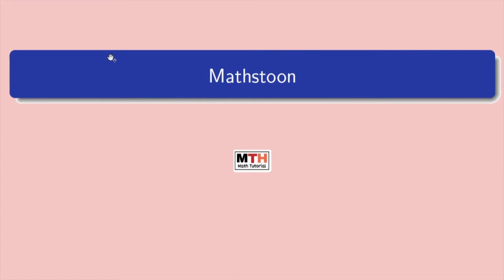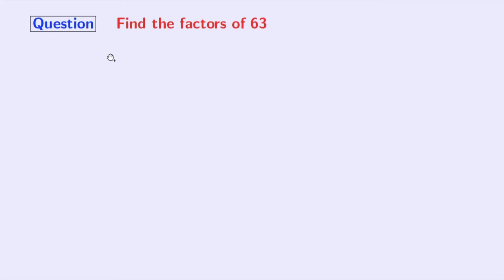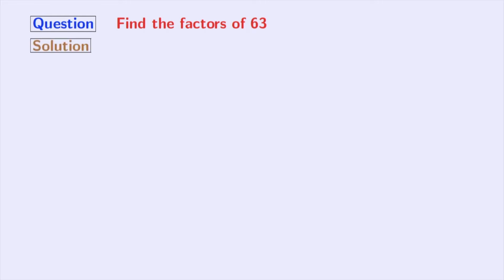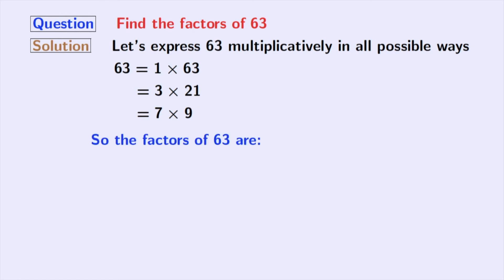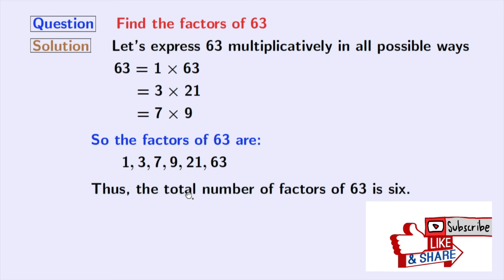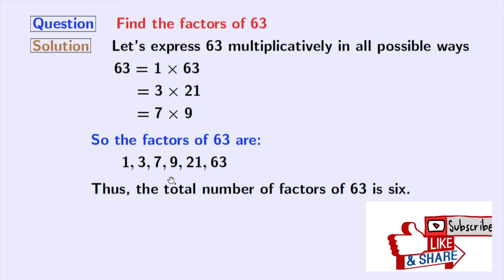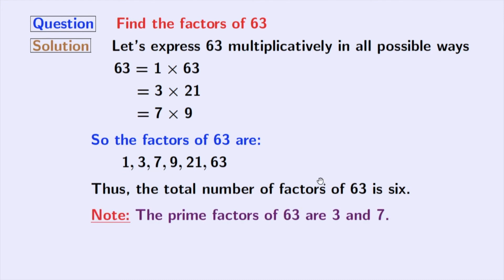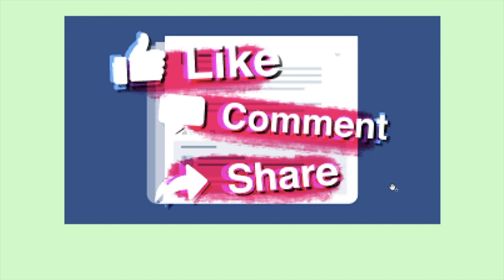Factors of 63 | What are the prime factors of 63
Question: What are the factors of 63?
Answer: The factors of 63 are 1, 3, 7, 9, 21, 63.
So the total number/count of factors of 63 is six.

Chapters:
0:00 - Introduction
0:13 - Solution of what are the factors of 63
1:17 - List of factors of 63
1:33 - Prime factors of 63
2:02 - Like, comment, share the video

We post videos daily on youtube